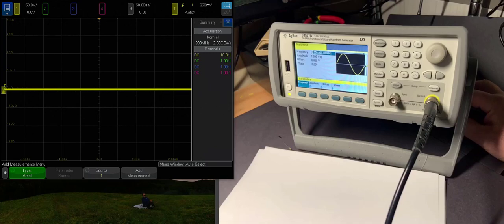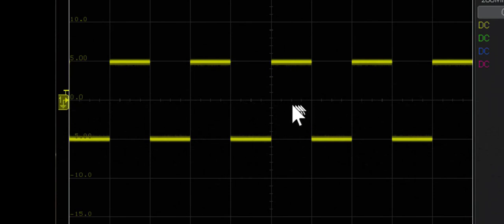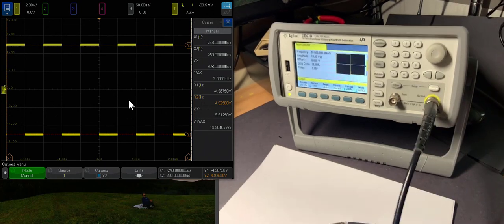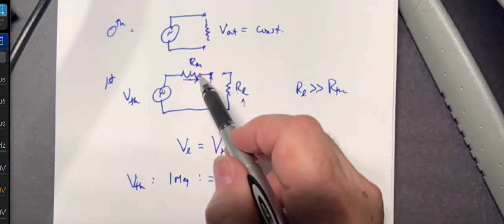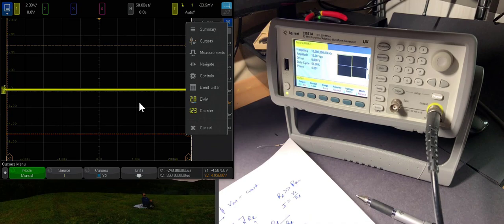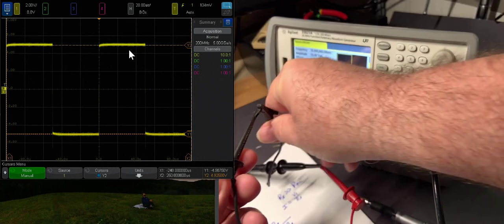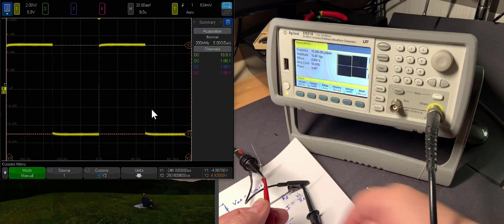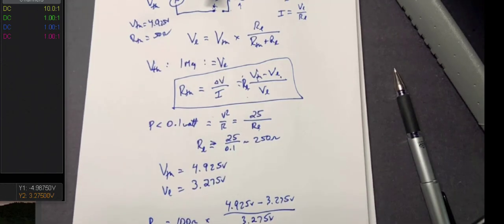SBW 7-10: Thevenin Models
In this video, I show what we mean by a Thevenin model for a voltage source and how it gives us insight into the measured output signal we expect to see as we change the load resistance of the source. By using two different measurements with the 10x probe, we can reverse engineer and extract from direct measurements, the Thevenin voltage and Thevenin resistance of the source, in this case, og the function generator output.